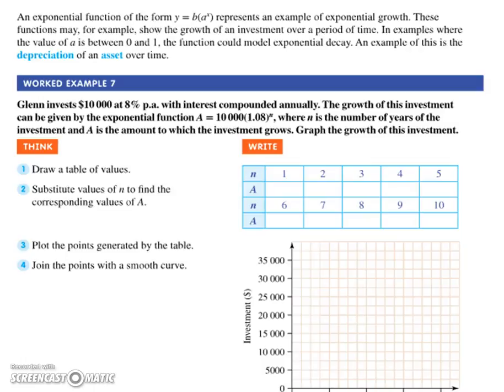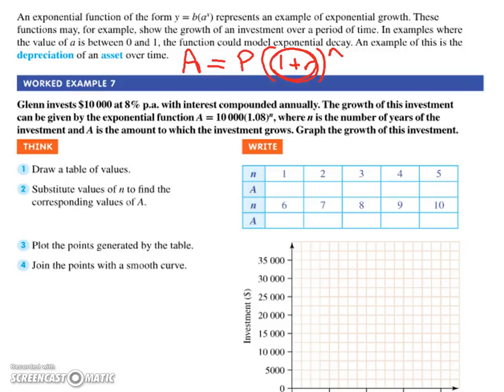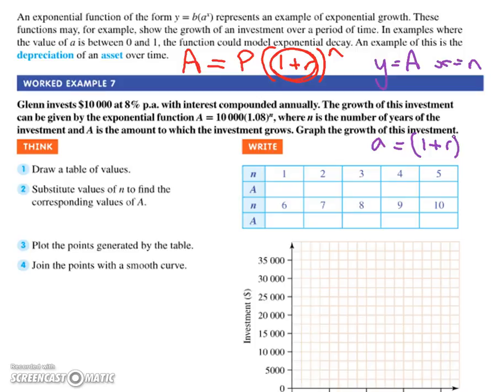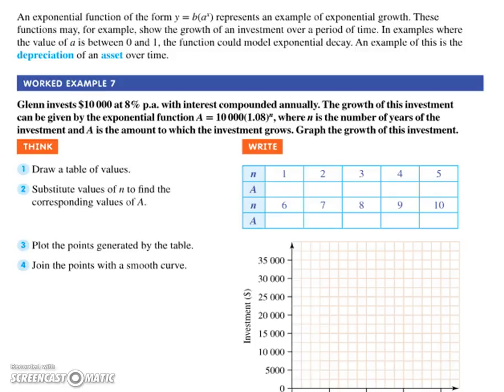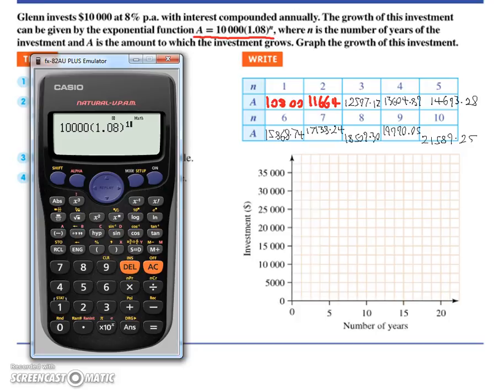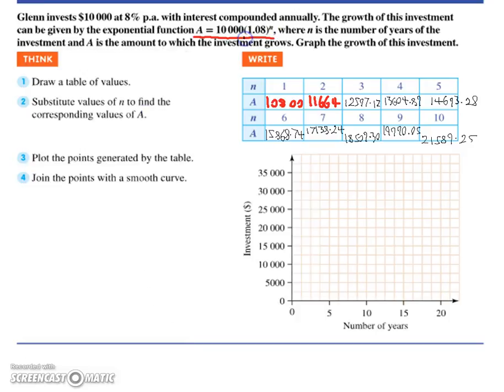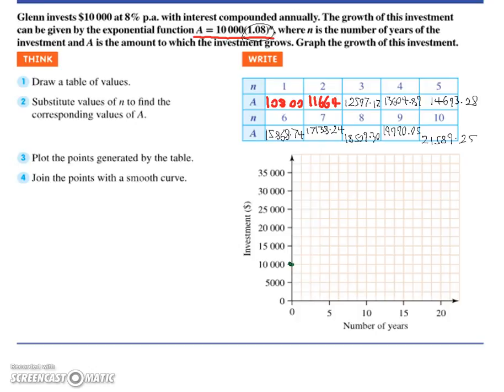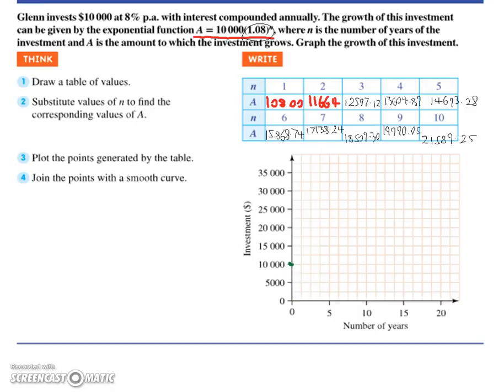AM5 Worked Example 07